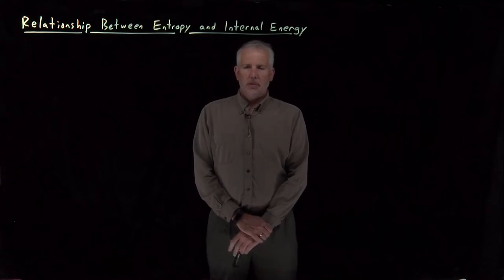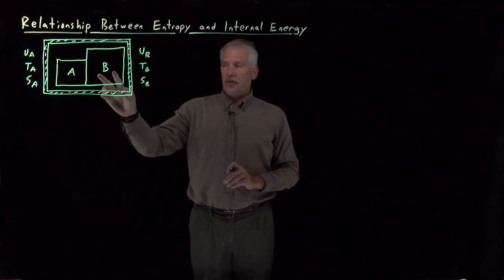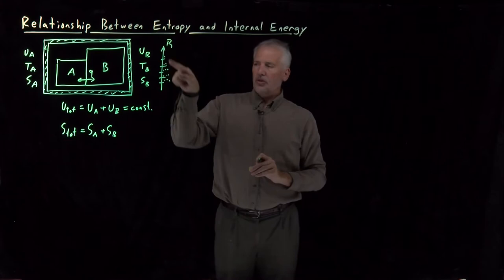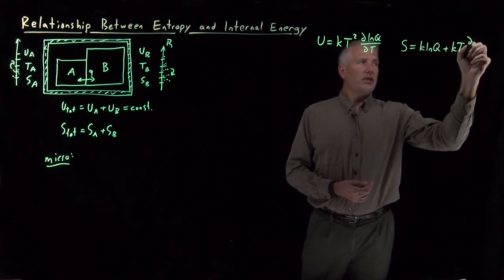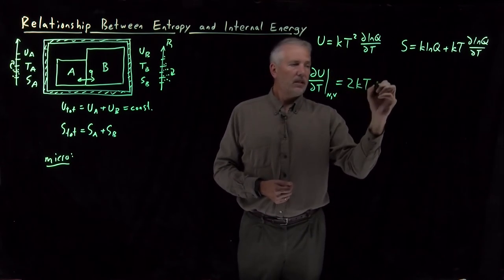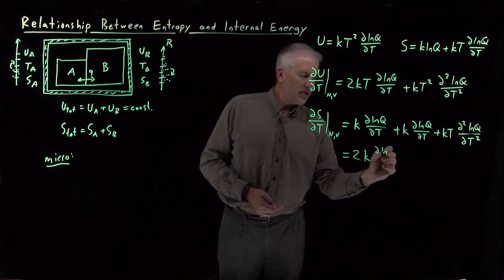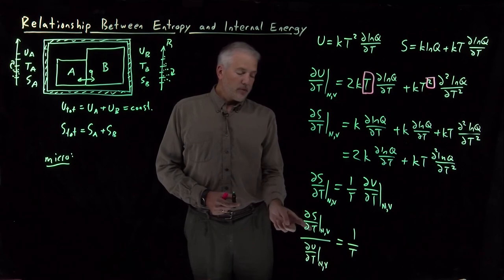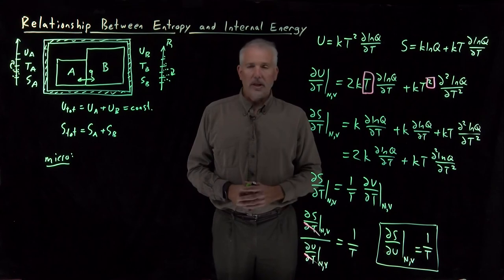Relationship Between Entropy and Internal Energy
When heat flows between two systems, the relationship between the energy change and the entropy change is related to the temperature.